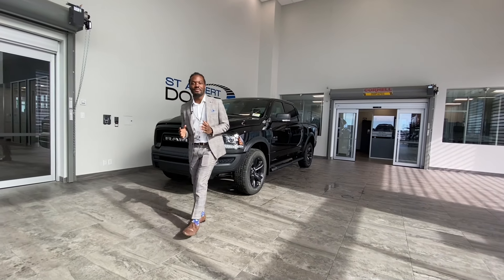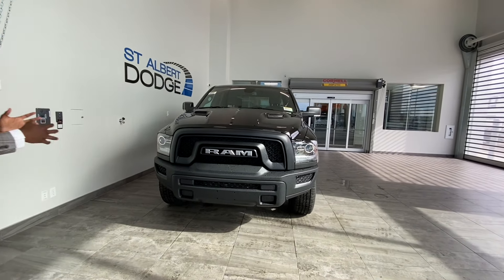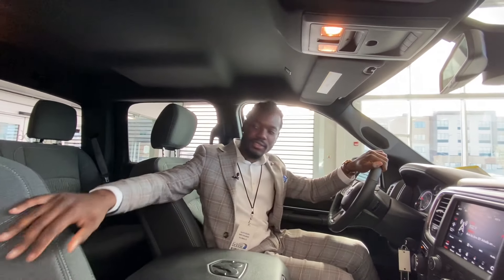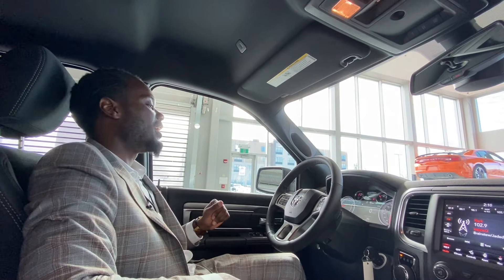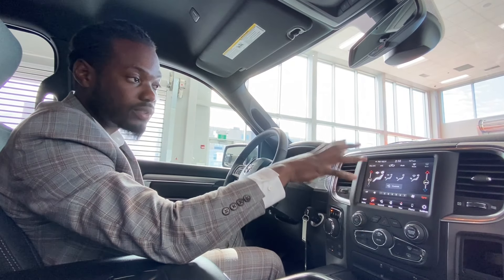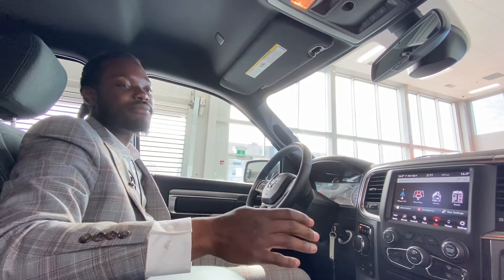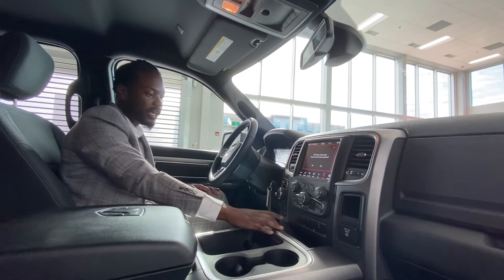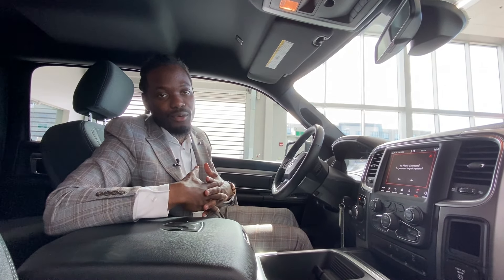NEW 2021 RAM 1500 Classic Warlock | Stock 1R14577 | St. Albert Dodge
Check out this brand NEW 2021 RAM 1500 Classic Warlock | Navigation - Remote Start - Heated Seats and Wheel - Apple Carplay - Sirius XM Guardian

Stock: 1R14577
VIN: 1C6RR7LG2MS584577

1155 St Albert Trail
St. Albert, AB T8N 7X1
Canada